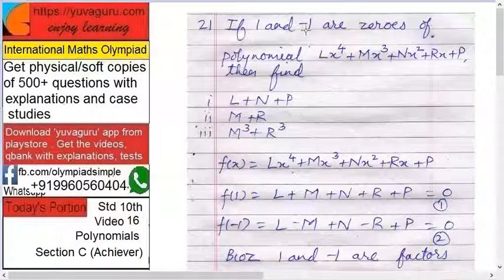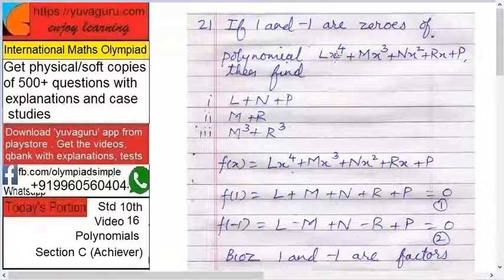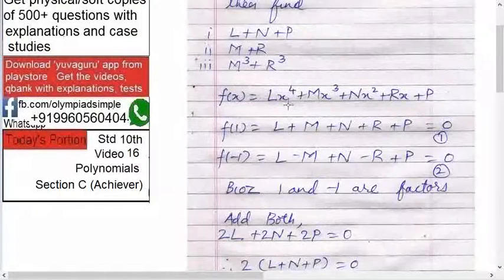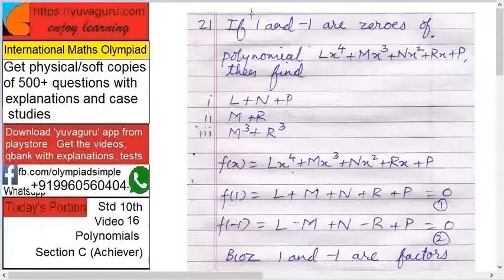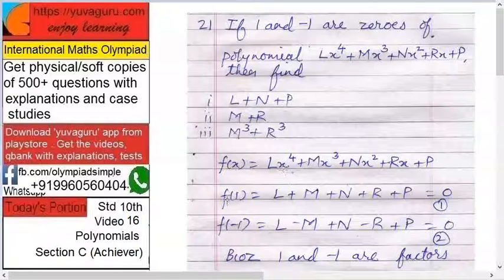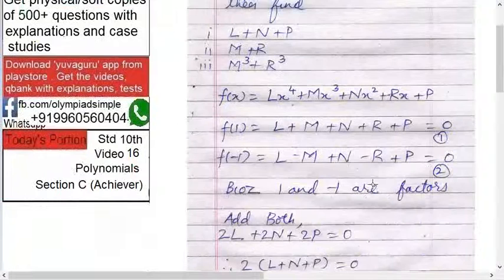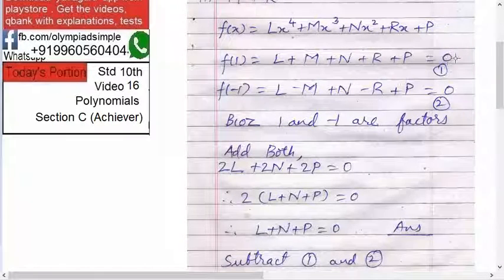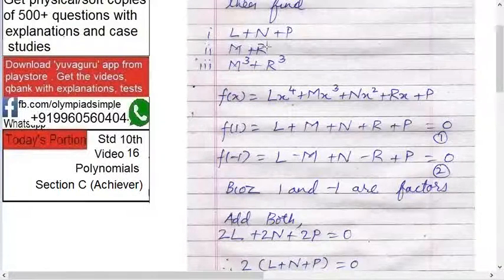16 IMO Int maths Olympiad Video Std 10 Polynomials free Video1 by Vishal Mantri